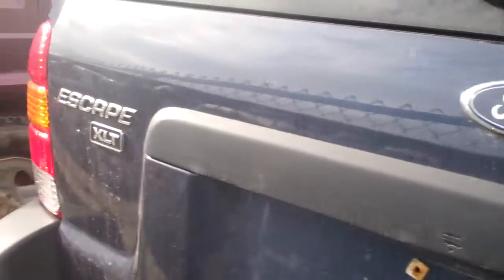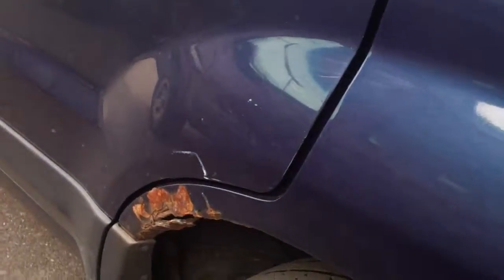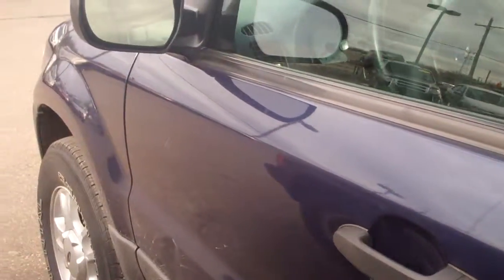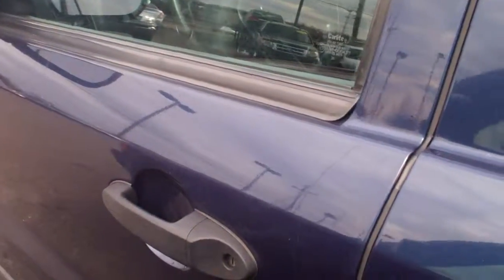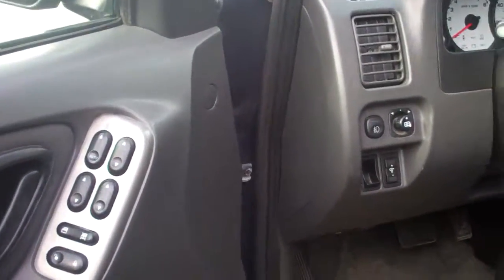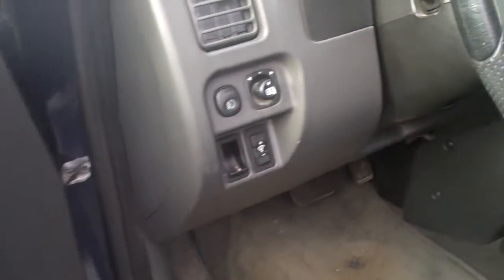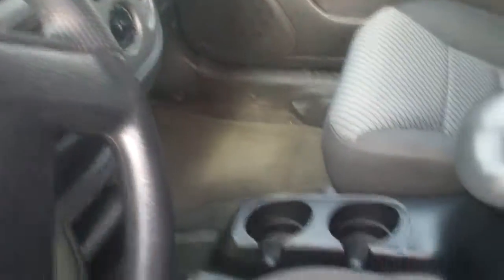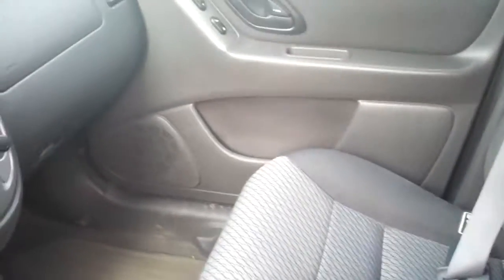2004 Escape for Tom by Ted Coons Skalnek Ford 248 693 6241